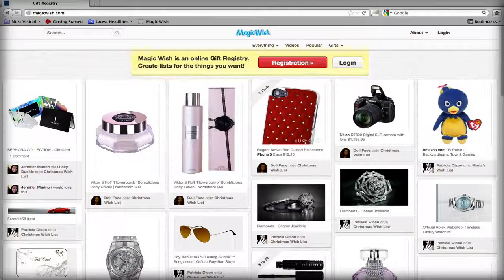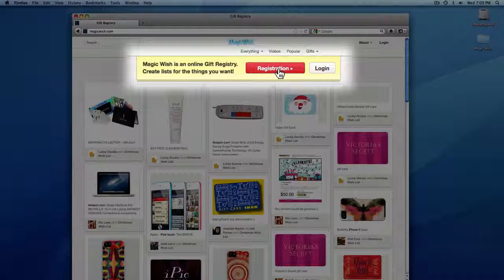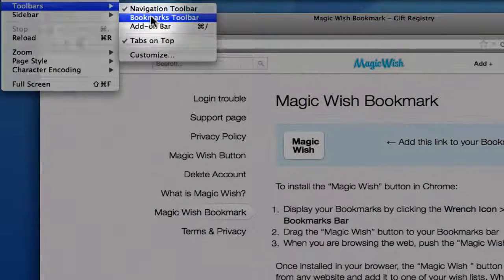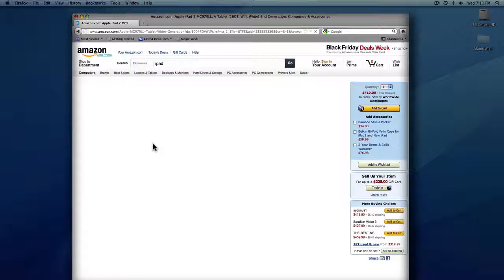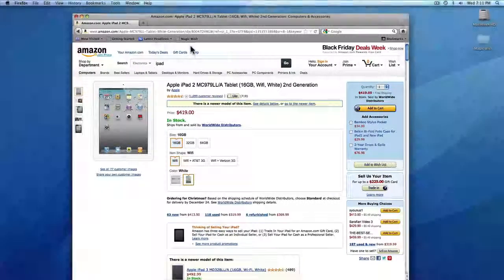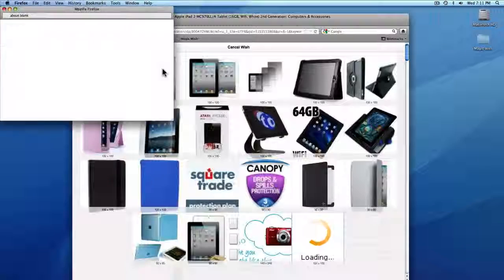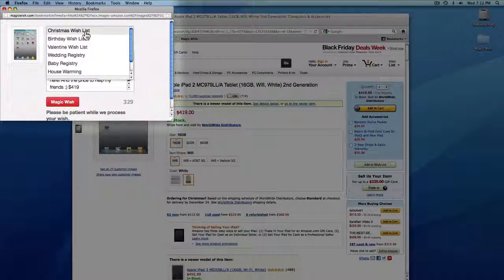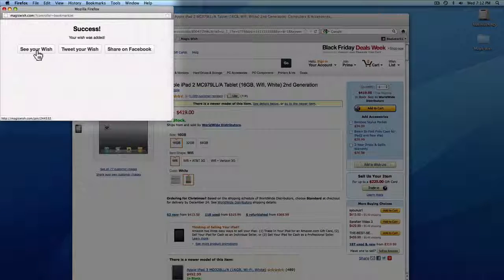Magic WIsh Tutorial